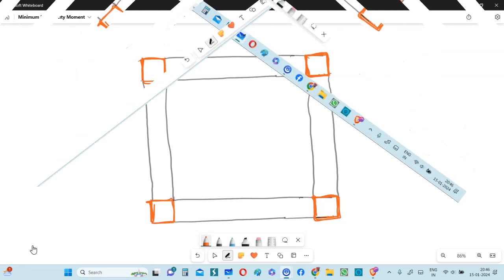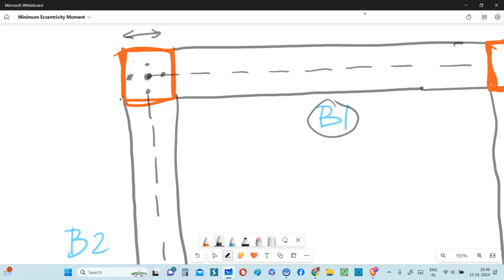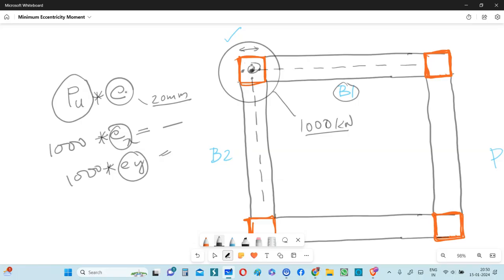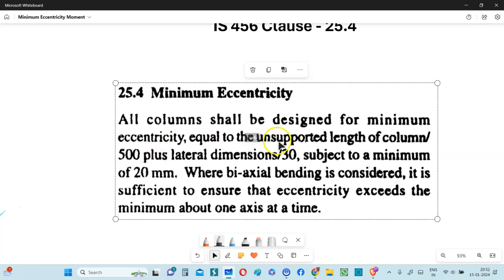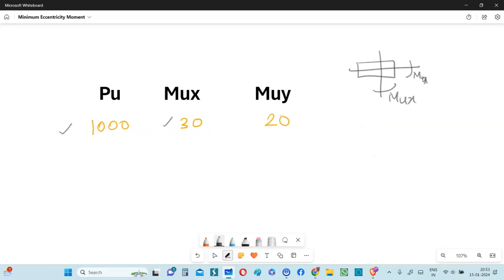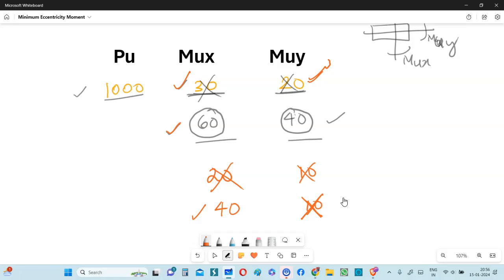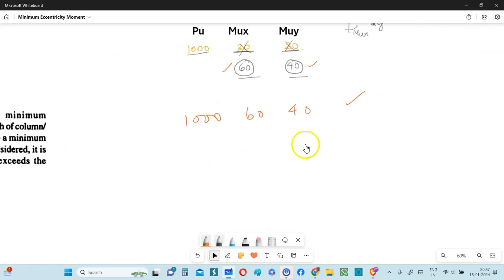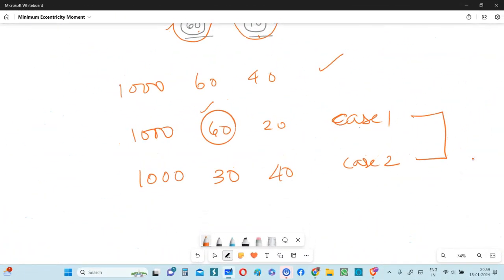Minimum eccentricity of columns - Is your column design correct?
Understanding of minimum eccentricity of columns  is important for correct design of columns

Young engineers have a lot of confusion in Design of columns.
Can I design in ETABS, Why is ETABS giving more reinforcement and so on.

There are many more.

In this video I will cover 2 points pertaining to the eccentricity of columns.
An important point on the load to be considered
An important code provision that is not carefully understood.

Please see the video and comment if you like it. Ask me your questions.

If you like to learn these points that matters most in economising your building structural design, consider my mentoring program👇🏽